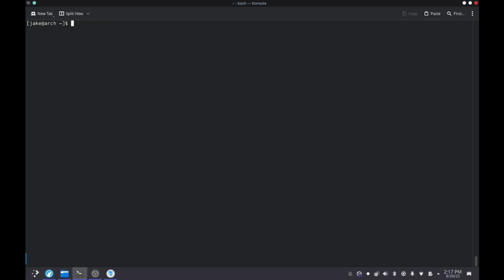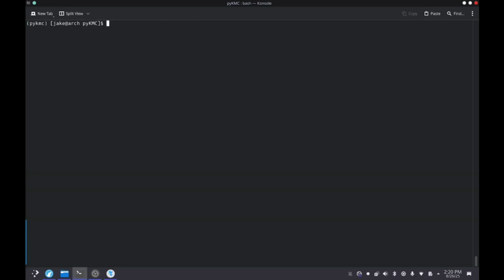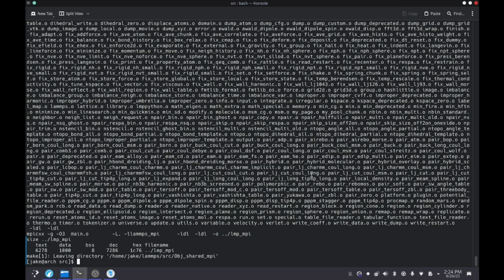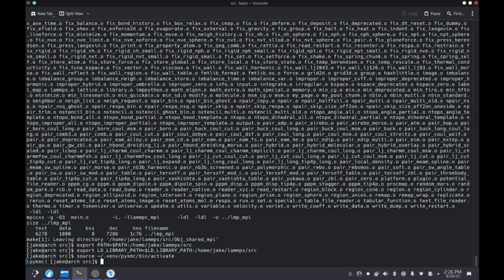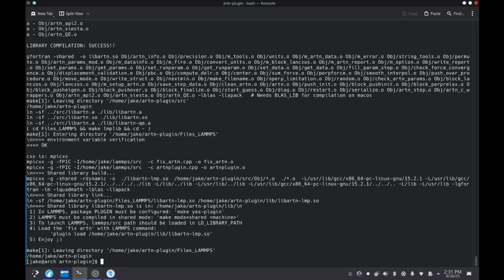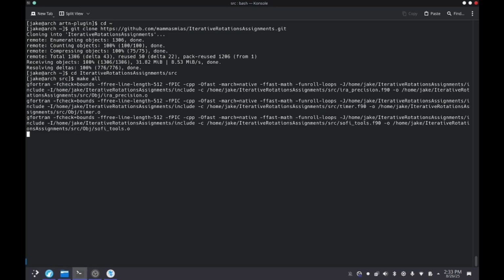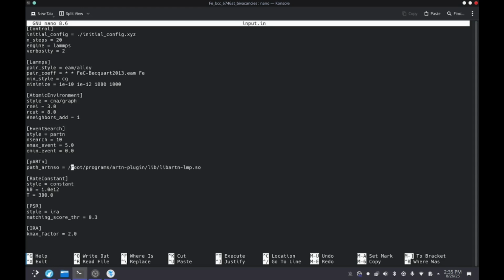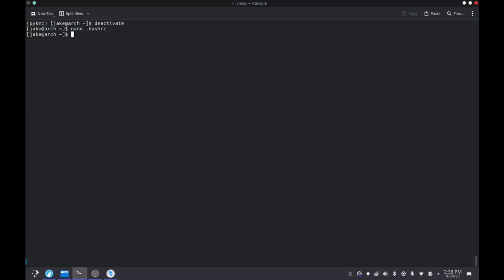How to Install the PyKMC Kinetic Monte Carlo Atomistic System Simulation Tool for Linux Systems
A step-by-step guide demonstrating how to install the PyKMC atomistic simulation tool onto Linux systems

Note: Commands used should be universal across most distributions, with the exception of different package names from different package managers.